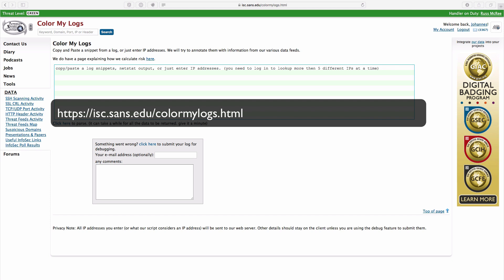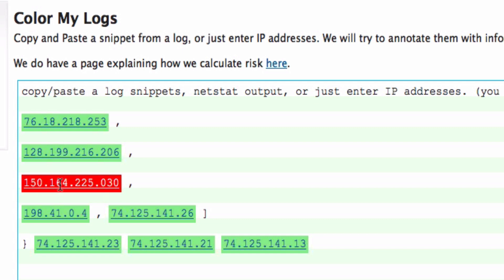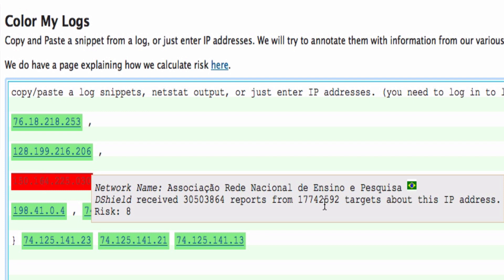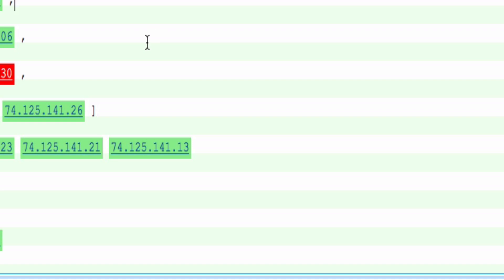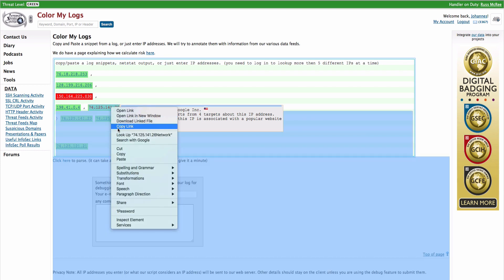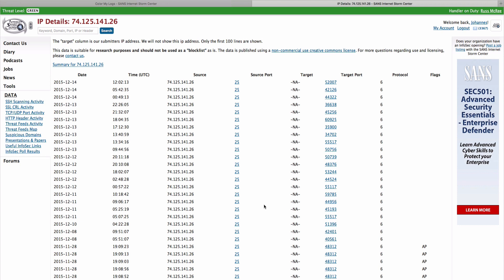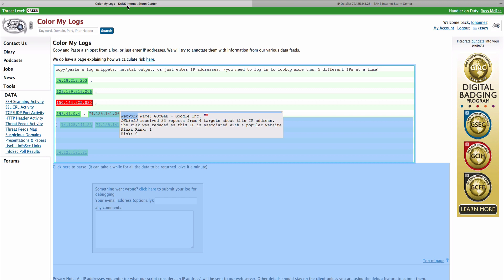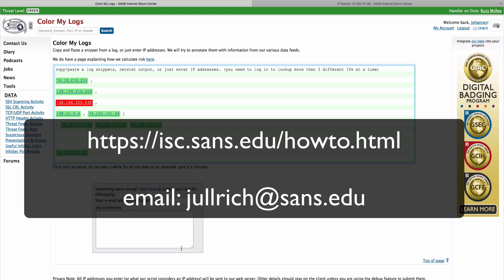Color My Logs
Introducing “Color My Logs”. A new feature of the Internet Storm Center that will add context to your firewall logs (or any other text that includes IP addresses)